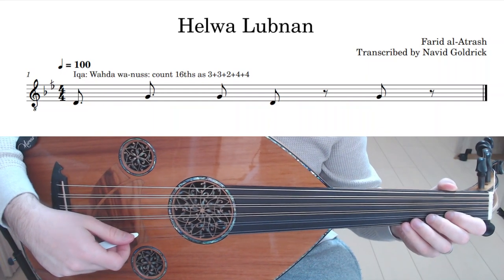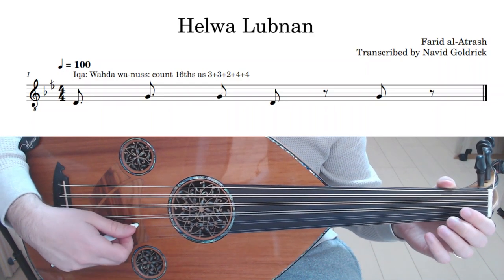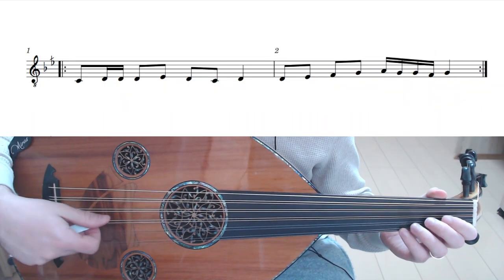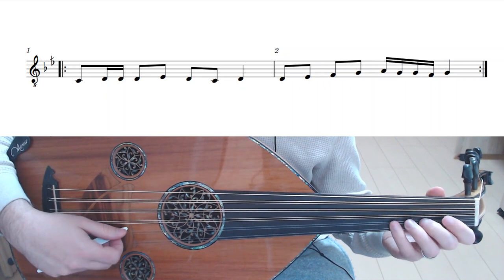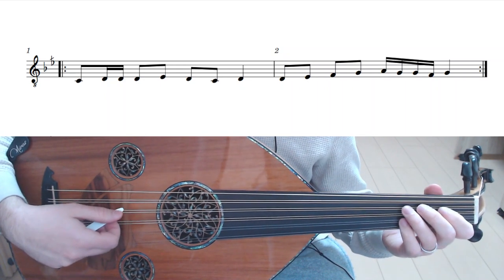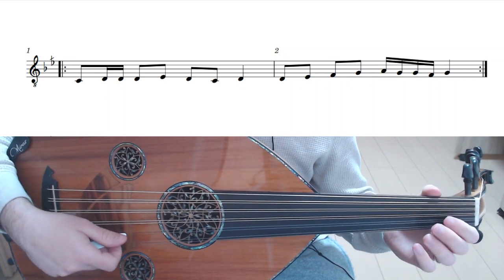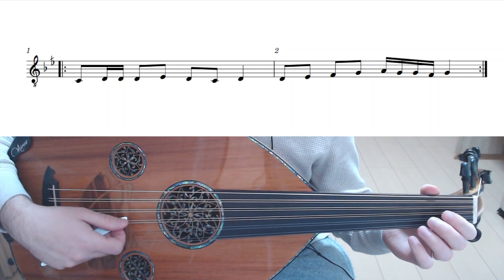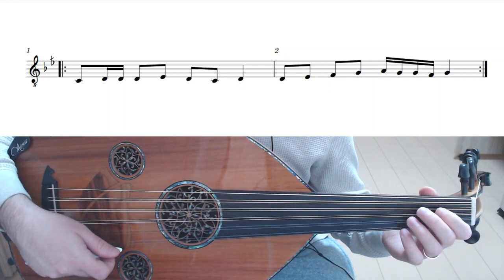Learn Helwa Lubnan by Farid Al-Atrash on Oud - Easy Oud Songs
Learn the rest of Helwa Lubnan and other popular Farid Al-Atrash songs of all time in my Easy Oud Songs program

In this video, you can learn how to play a famous tune, Helwa Lubnan. It's beginner friendly, and great to add to your Oud repertoire!

If you want to learn more beginner-friendly Farid Al-Atrash tunes, check out Easy Oud Songs Vol.2